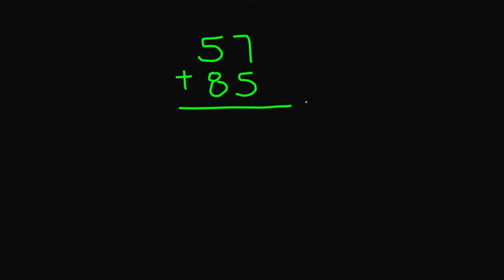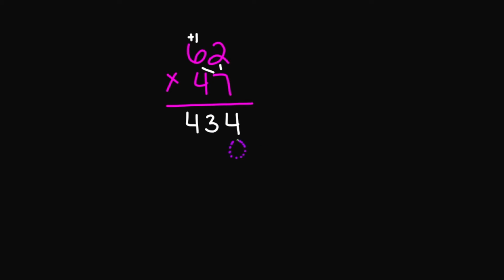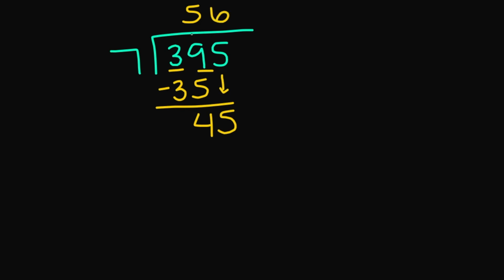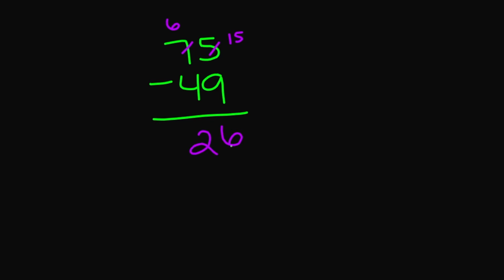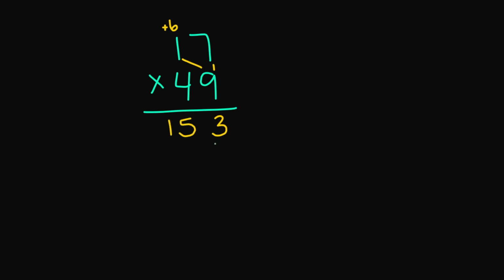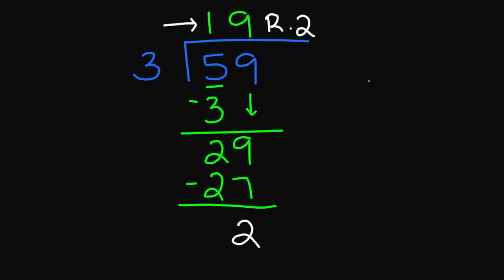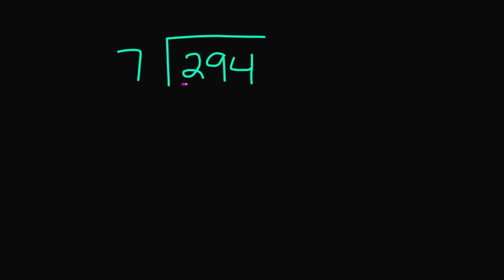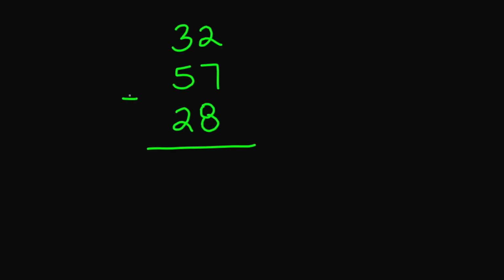Adding, Subtracting, Multiplying, and Dividing | practice the four operations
Hello Everyone! Thank you for stopping by! In today's video we review the four operations by adding, subtracting, multiplying and dividing. Always remember to check your work 💕math

As of today:
🚫 No Instagram
🚫 No Twitter
🚫 No Facebook
🚫 No TikTok

🌼Glittcee™
Pronounced: Glitt-cee